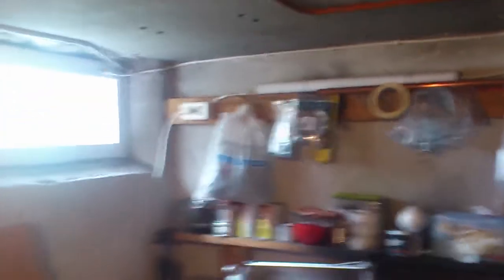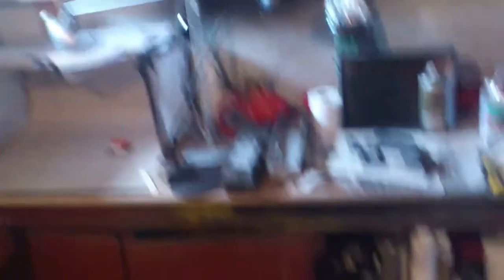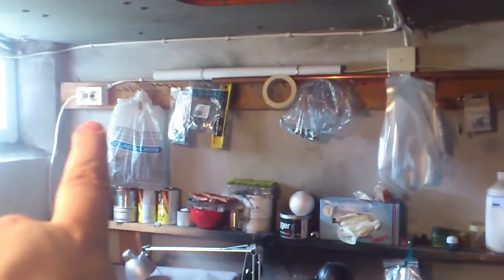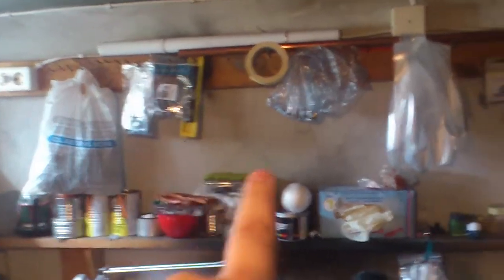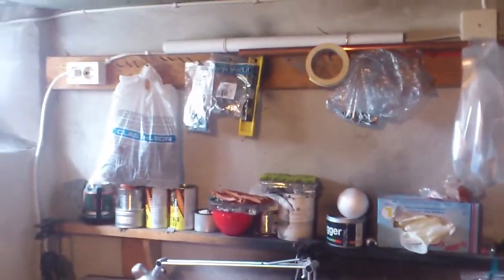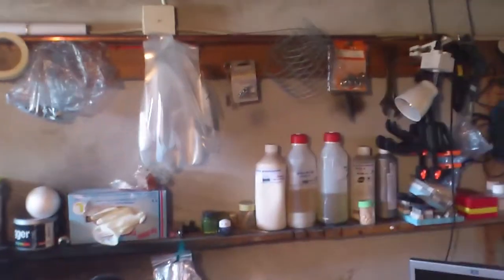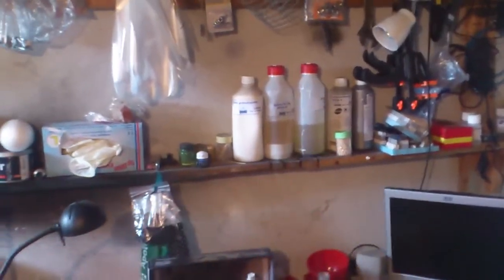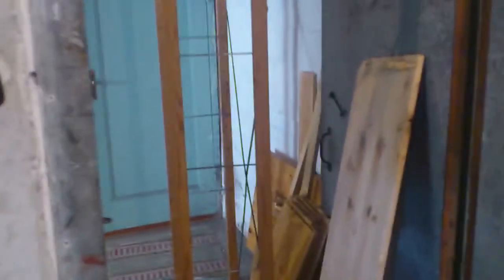Workspace remake, Arbornoctua style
Touching up my workspace